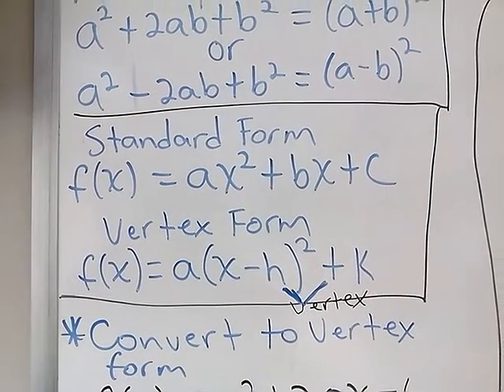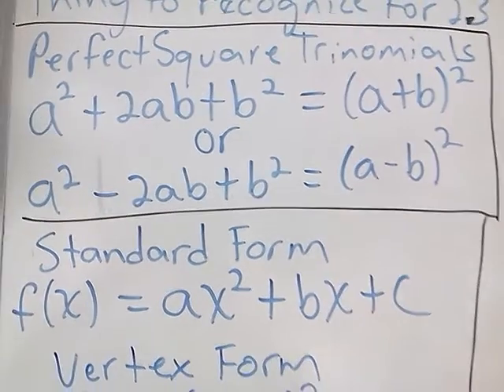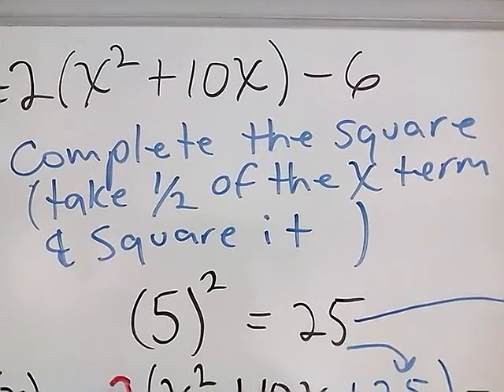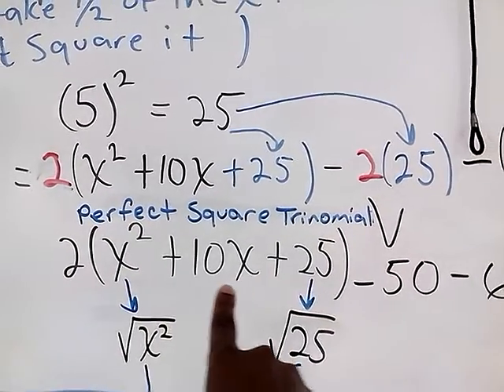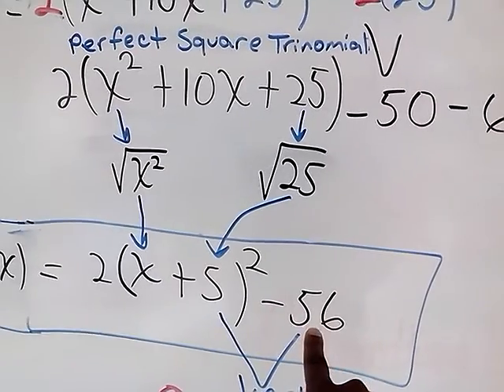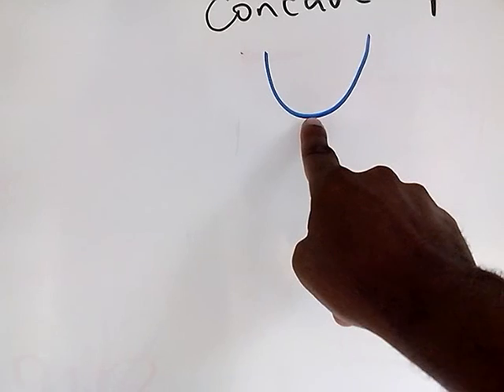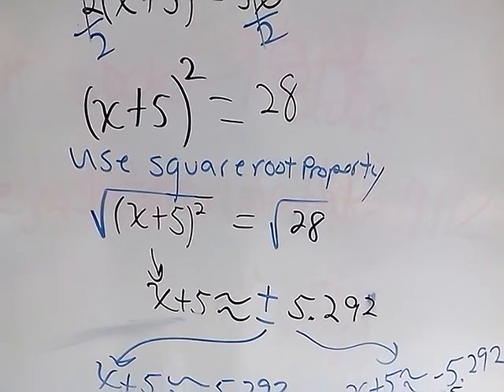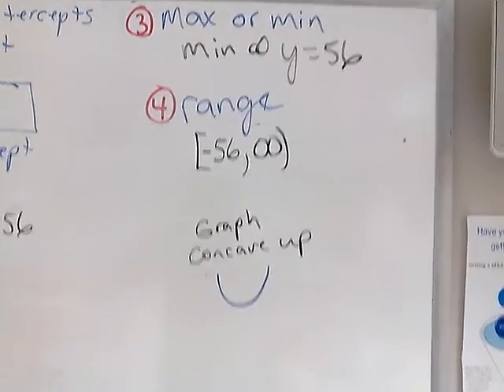Quadratics: Converting from standard to vertex form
This video  shows short, step-by-step examples of converting a quadratic equation from standard form to vertex form.

A response will be returned as soon as possible. You can also request videos on other concepts.

Video created by Troy Hawk, InfoTech Education Corp., InfoTech Math

Donate to help our nonprofit organization help you and others learn math, computer science, and other concepts.